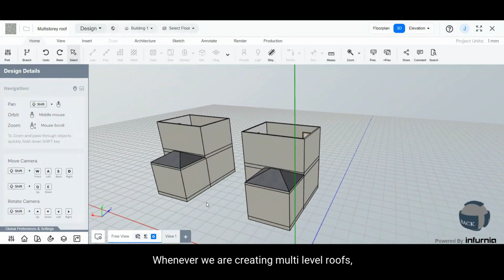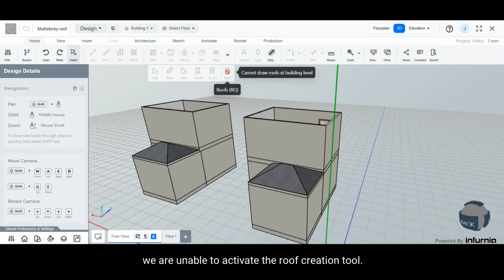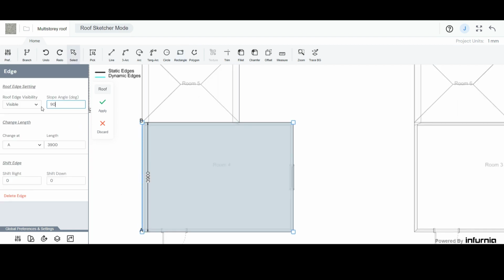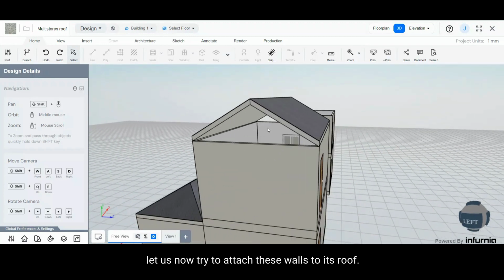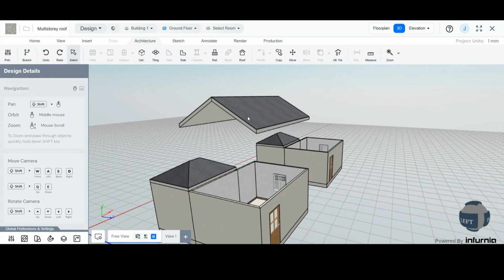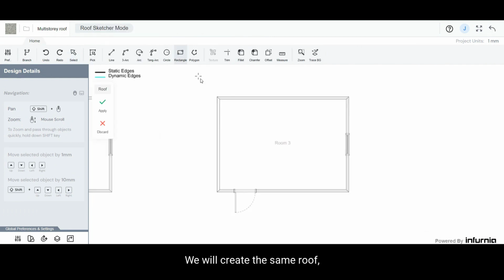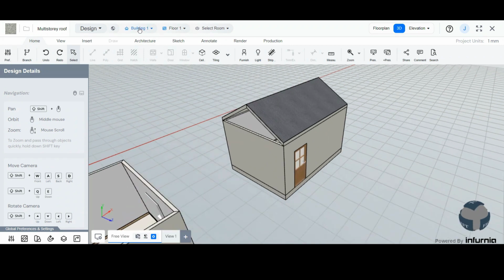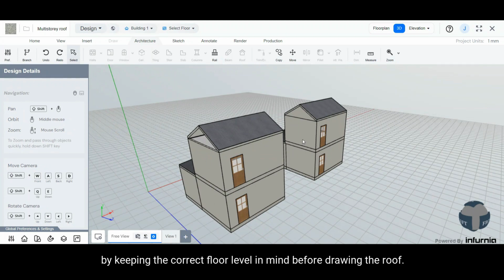How to create multilevel roofs